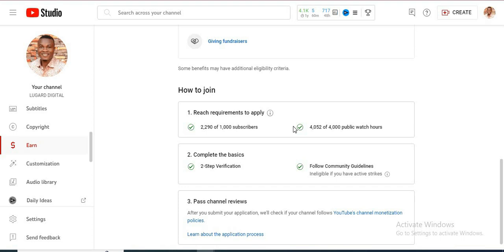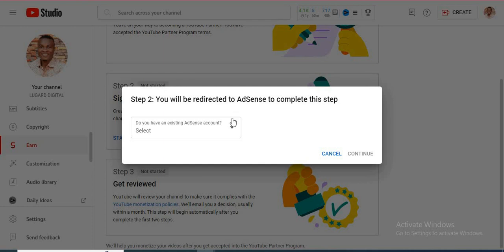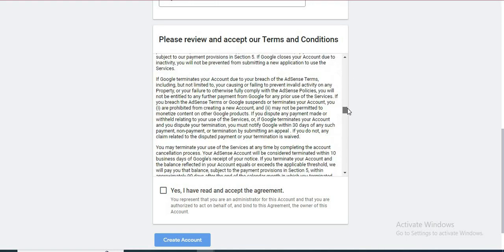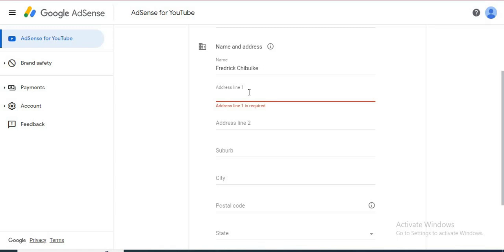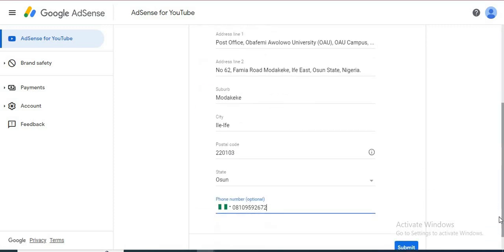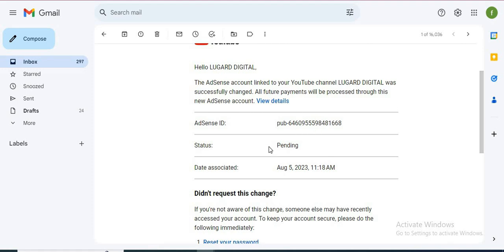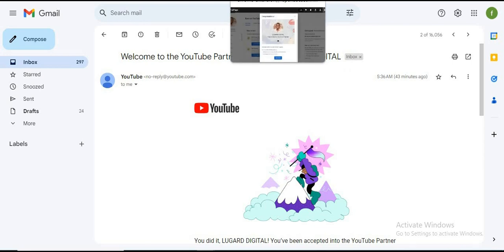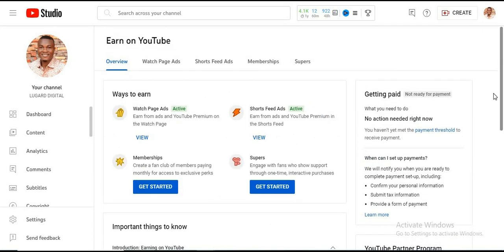How To Monetize Your YOUTUBE Channel || How To Apply For Youtube Monetization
In this video, we're going to show you how to monetize your YouTube channel. We'll show you how to apply for and receive monetization from YouTube, and share some tips on how to make your videos more monetizable.

Whether you're a beginner or an experienced YouTuber, this video will teach you everything you need to know to start earning money from your videos! By the end, you'll have all the information you need to start monetizing your channel and growing your audience!

Also, In this video, we're going to show you how to monetize your YouTube channel. We'll dive into the process of applying for monetization, and discuss some of the different types of ads that are available.

If you're looking to start generating revenue from your YouTube channel, then this video is for you. We'll teach you the basics of applying for and managing monetization on YouTube, so you can start monetizing your videos!